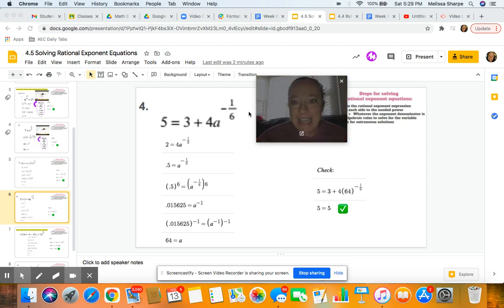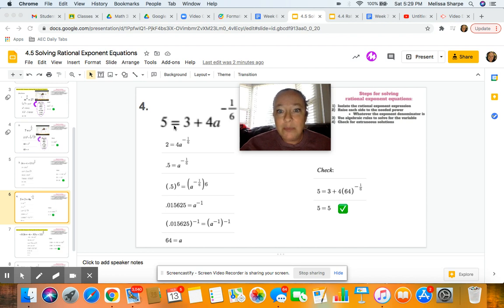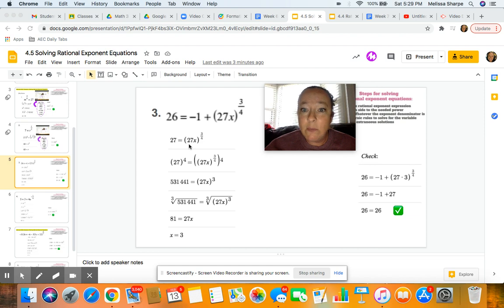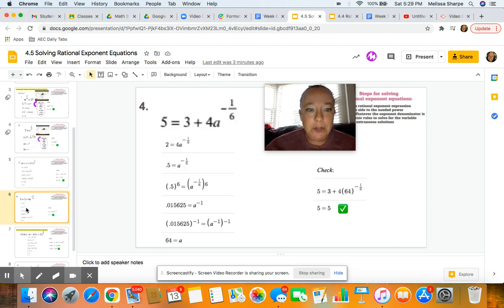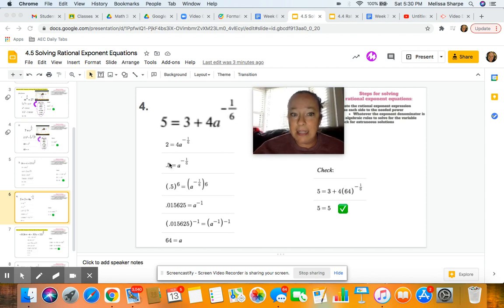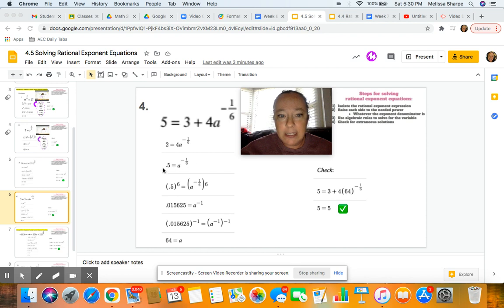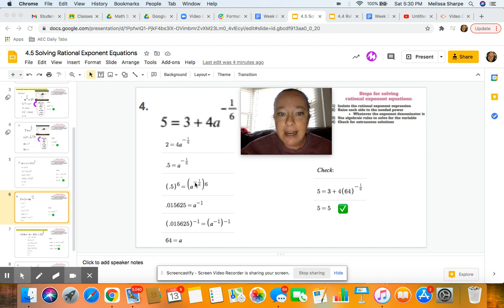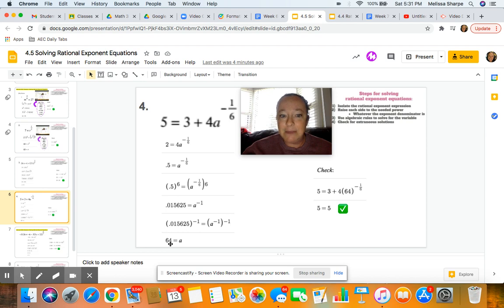Untitled: Feb 13, 2021 5:31 PM